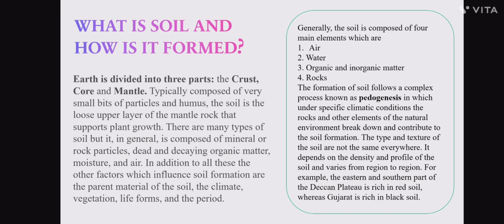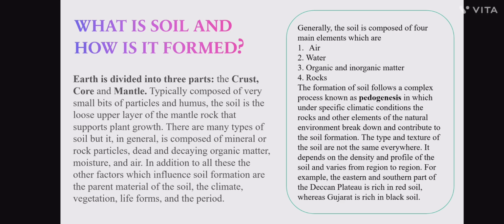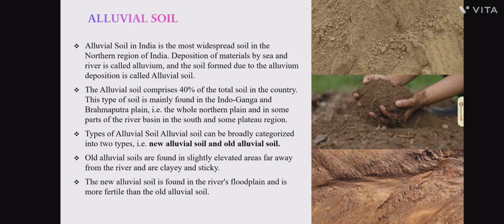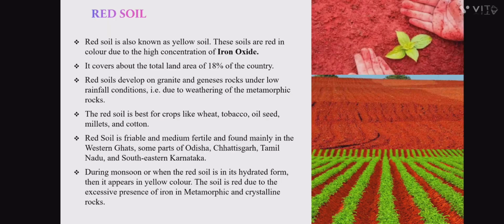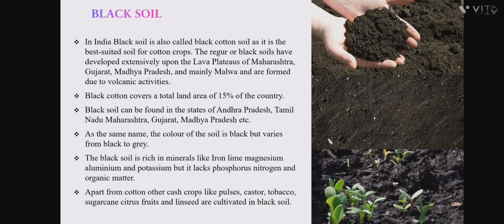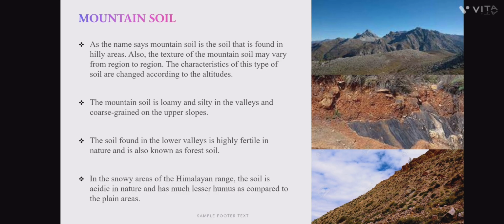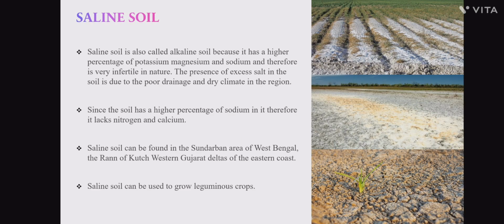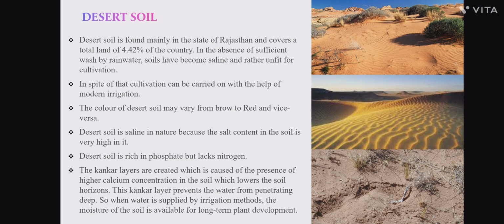Different Types of Soil in India || Soil Science